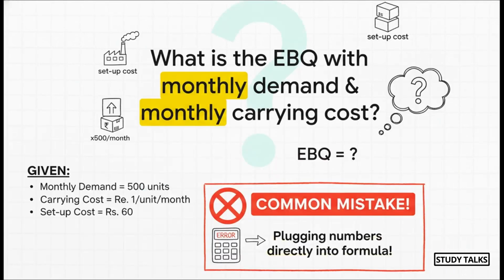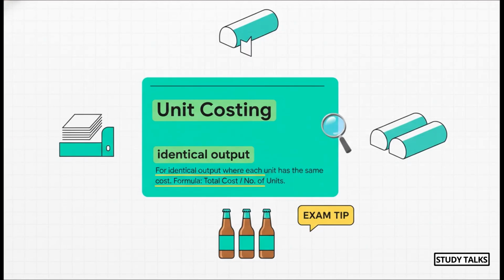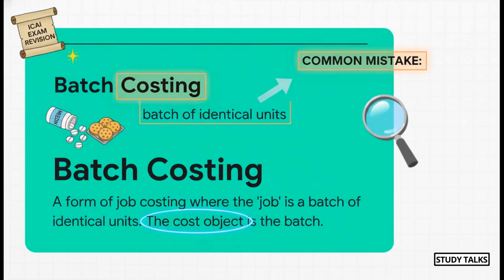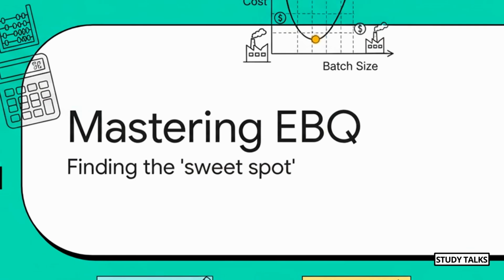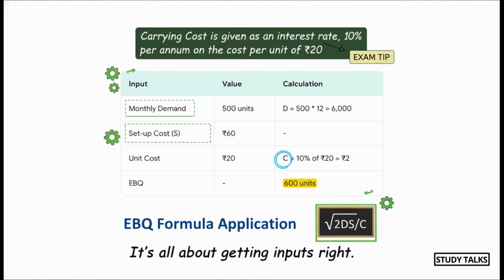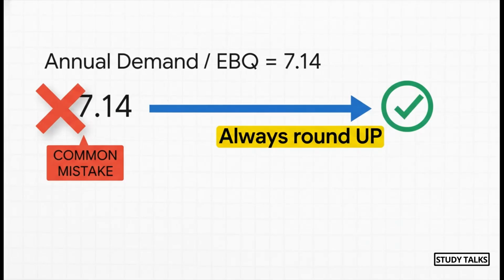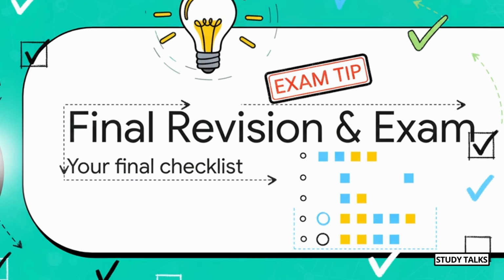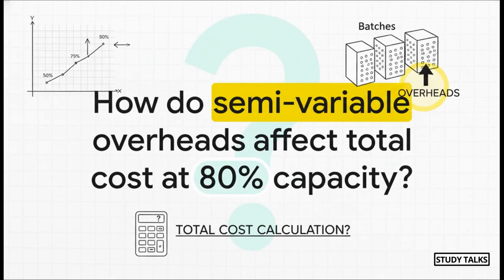UNIT& BATCH COSTING SIMPLIFIED | ANIMATED | CA INTER COST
Unit Costing and Batch Costing are important methods in Cost Accounting used to calculate the cost of production based on the nature of manufacturing.

Unit Costing is used in industries where uniform and continuous production takes place. The cost per unit is calculated by dividing total production cost by total units produced. This method is commonly used in industries like cement, steel, and oil, where identical products are manufactured.

Batch Costing is applied when goods are produced in batches or groups. Each batch is treated as a separate cost unit, and the cost per unit is calculated by dividing the total batch cost by the number of units in that batch. It is widely used in industries like pharmaceuticals, garments, and electronics.

Understanding the difference between unit costing and batch costing helps in accurate pricing, cost control, and profit planning, making it a crucial topic for CA, B.Com, and other commerce students.

1) Recommended Black Dot pen
2) Set of Notebooks
3) Compact Desk Clock